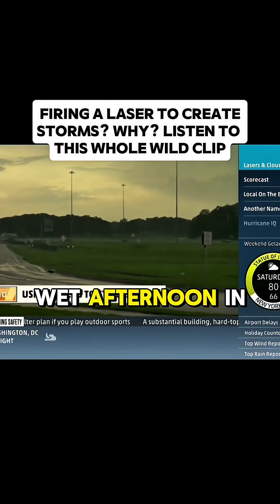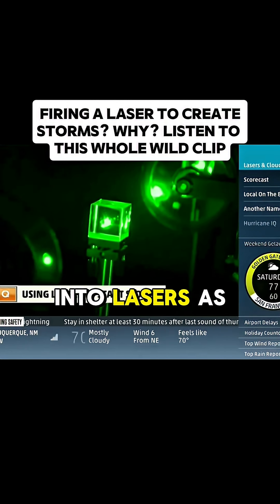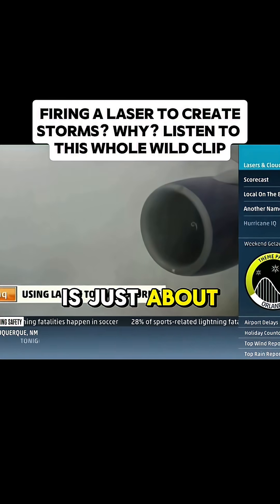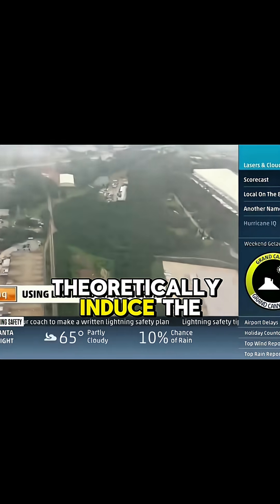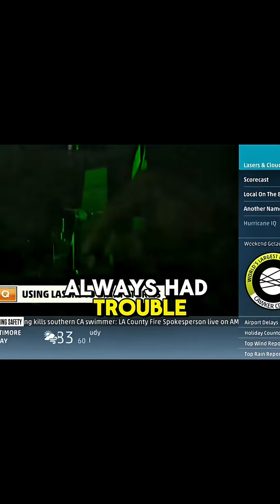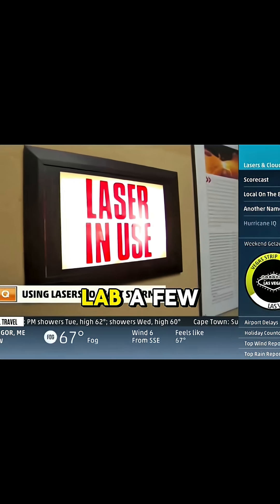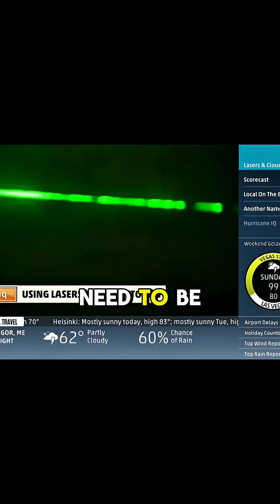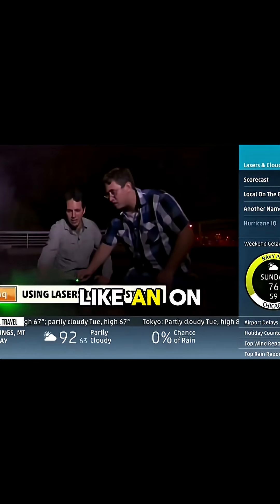Cloud Seeding but with lasers! Watch the whole clip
Cloud Seeding with lasers! You have to watch this whole thing. The weather channel goes on to talk about how there are people out there that have found out how to make the clouds instantly start raining by blasting a laser into the cloud. Follow for more!